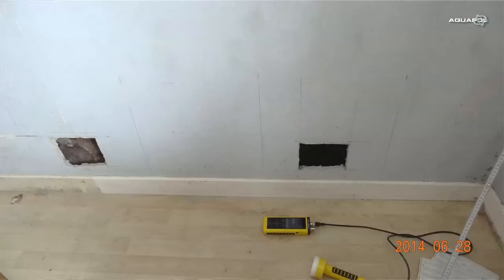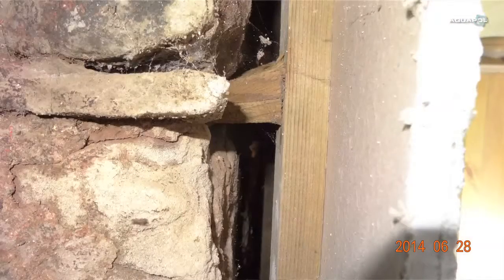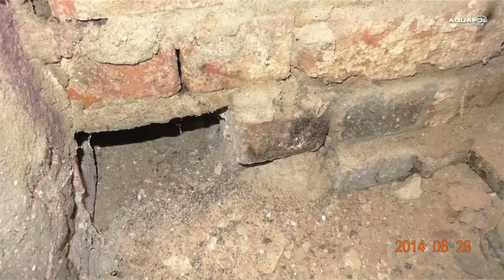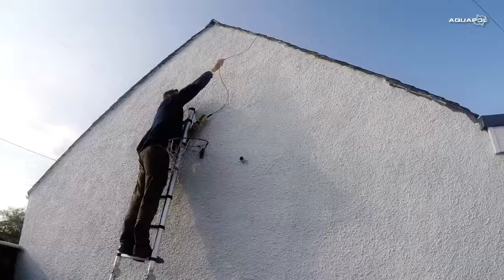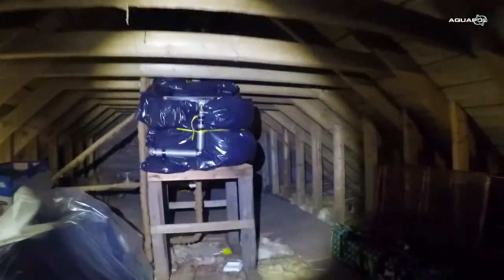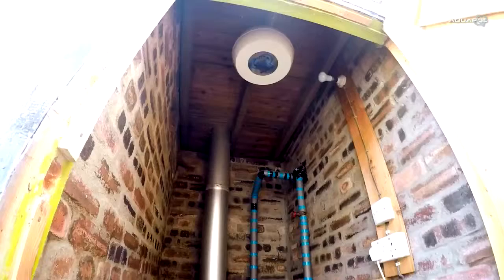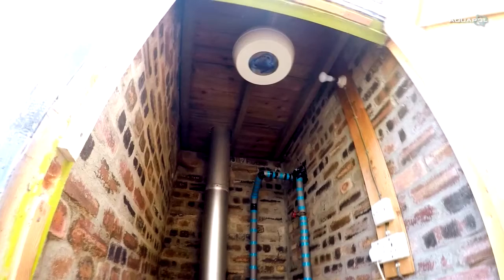Aquapol customer testimonial - Old cottage, Perth